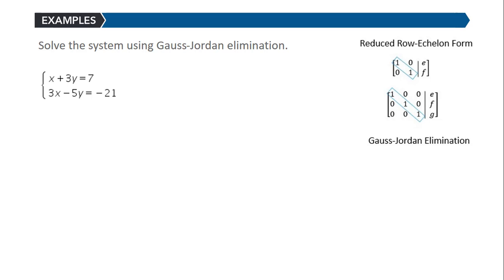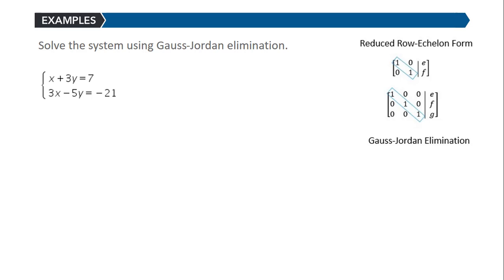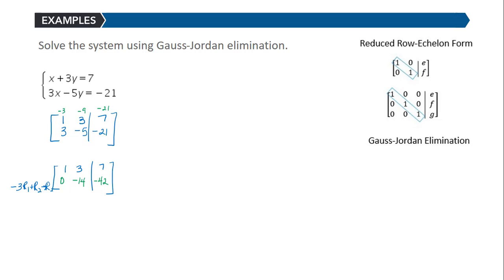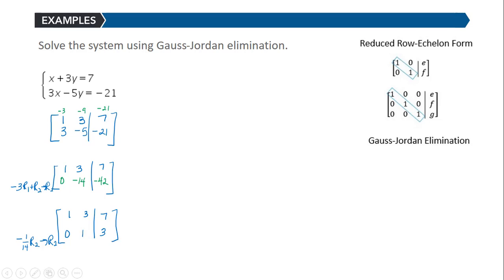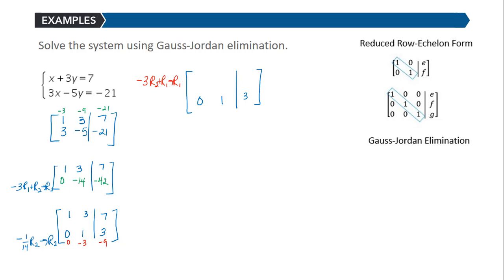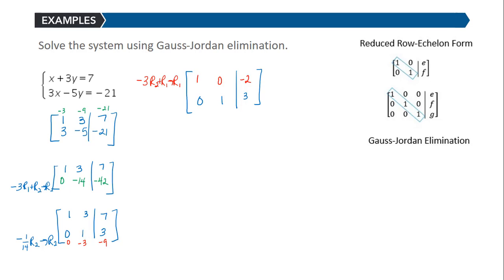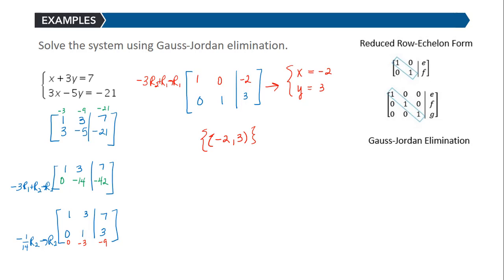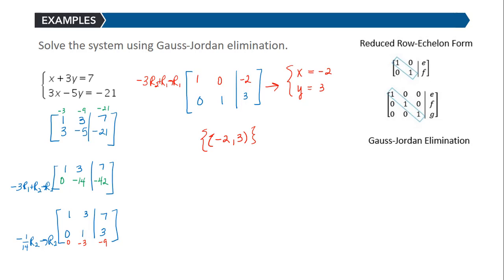Solving a System (2 X 2) Using Gauss-Jordan Elimination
Section 25, Objective 2, Example 3 - Solve a system of 2 linear equations using Gauss-Jordan elimination